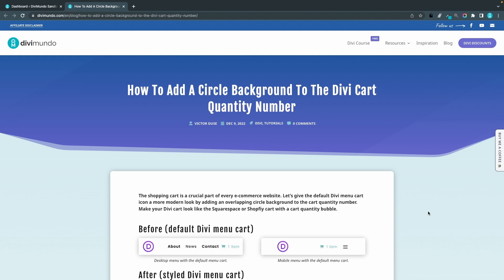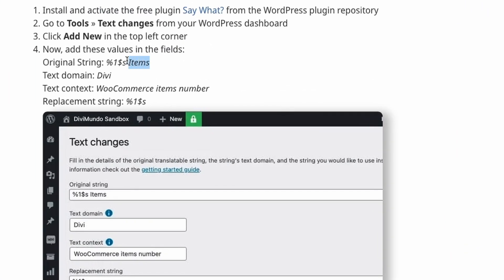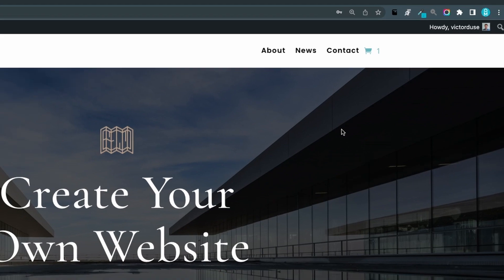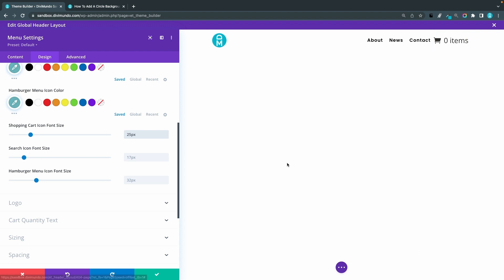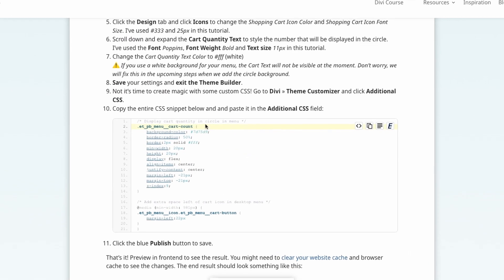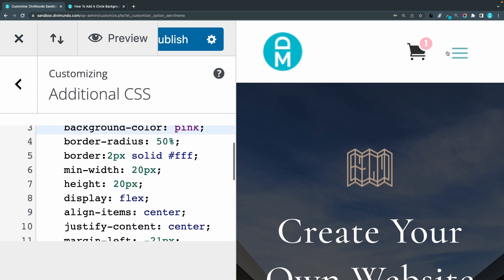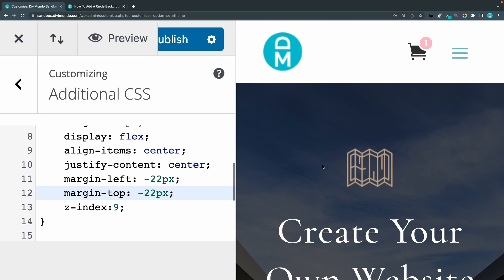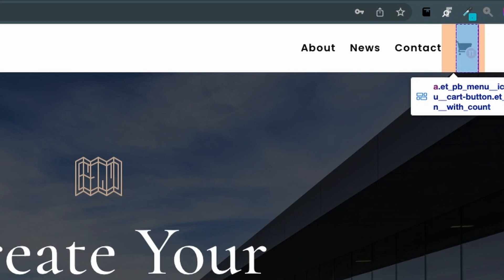How To Display The Divi Cart Quantity Number In A Circle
The shopping cart is a crucial part of every e-commerce website. Let’s give the default Divi menu cart icon a more modern look by adding an overlapping circle background to the cart quantity number. Make your Divi cart look like the Squarespace or Shopfiy menu cart icon with a cart quantity bubble.

👉 Get the CSS snippets and more info in the blog post

CHAPTERS

00:00 – Intro: Adding a circle background to the Divi menu cart icon
00:35 – Remove the word "Items" beside the cart icon
03:37 – Style the cart icon and the cart quantity text in the Divi Theme Builder
06:16 – Adding a circle to the Divi cart quantity number (and make it overlap the cart icon)
10:04 – Make sure that multiple digits fits in the bubble

You have probably seen this shopping cart icon design on several successful e-commerce websites: A big cart icon in the top right of the menu with the number of items wrapped in a neat circular background.

Can this be achieved with Divi and WooCommerce? Yes, by using the Divi Theme Builder and a couple of code snippets. We will style as much as we can using the design options in the Visual Builder and add the rest with custom CSS.